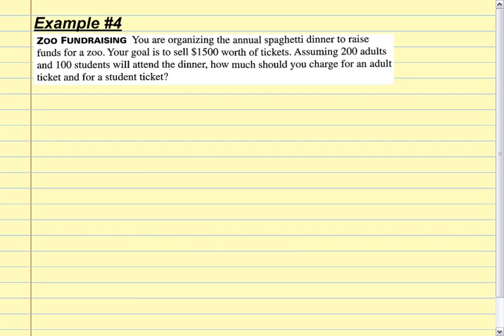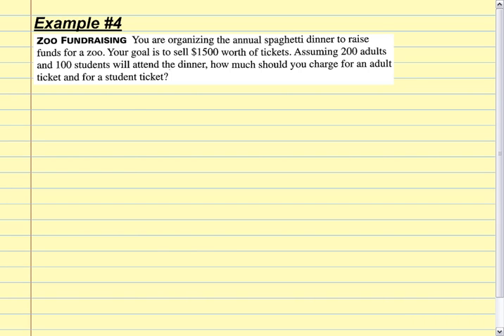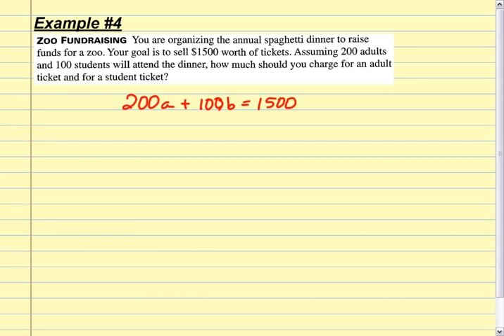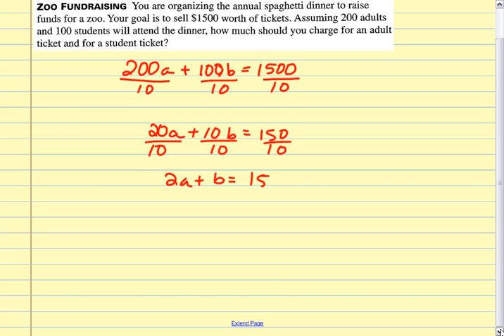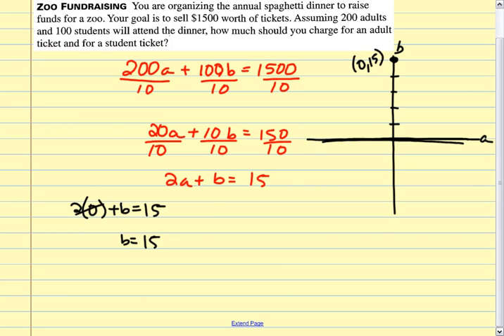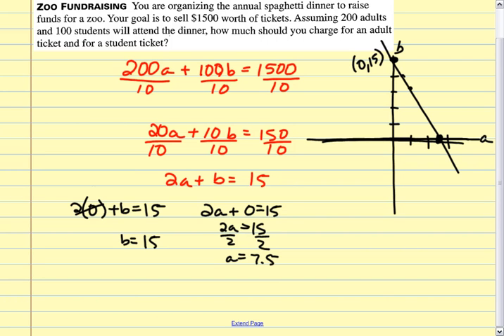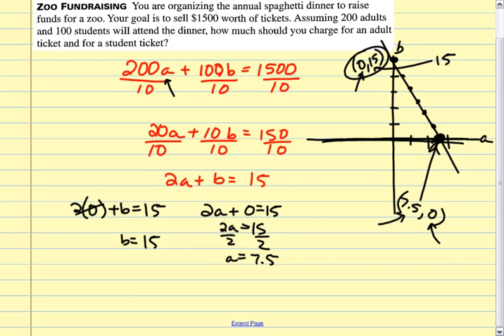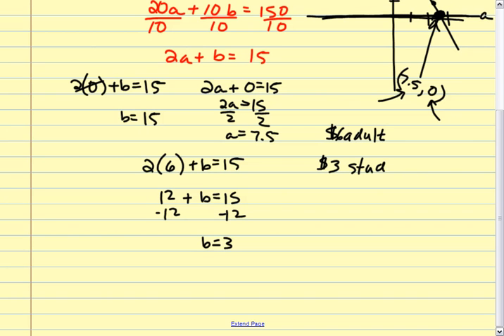Alg I, S.2.4